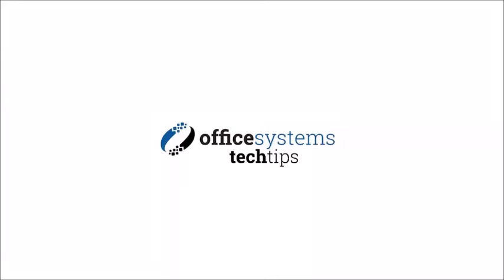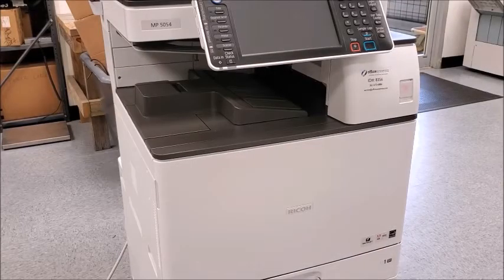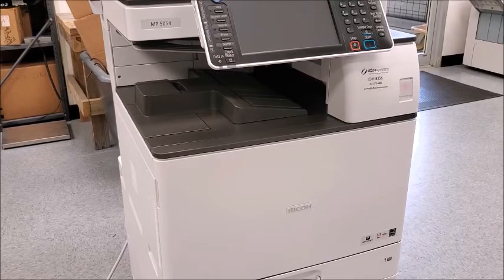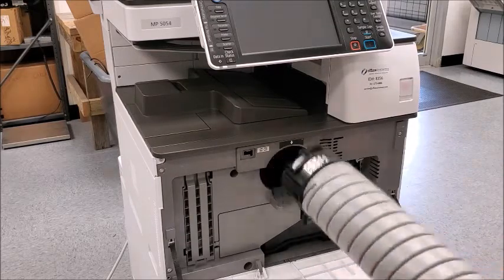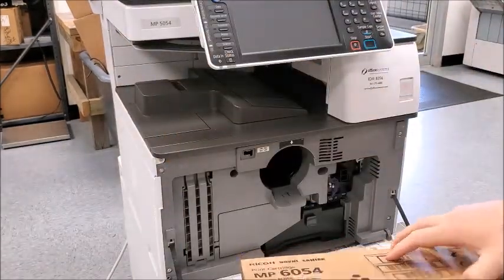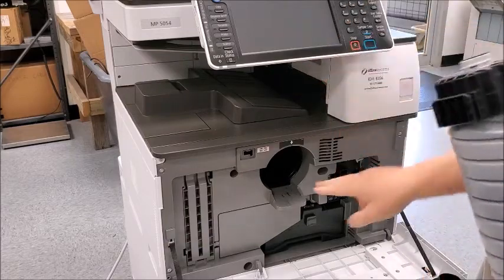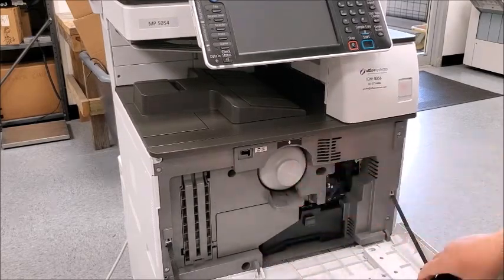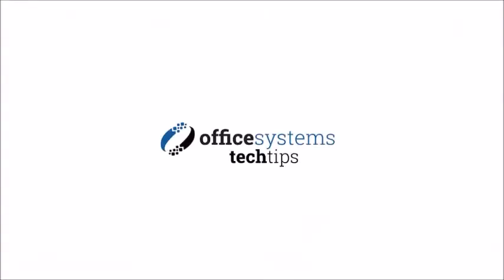How to replace the toner in your black-and-white Ricoh copier || Office Systems Tech Tips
Learn from the best with Office Systems Tech Tips -- our technicians are Master Certified, trained directly by our partners, with at least 5+ years of experience and A+ certification.